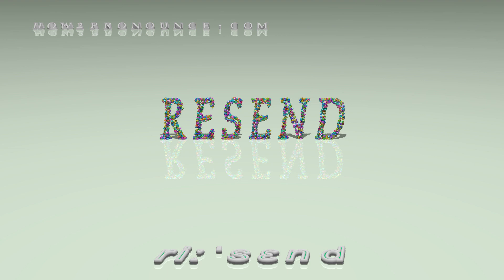resend - pronunciation in British English (three voices / accents)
This video shows the pronunciation of resend in British English by three different voices/accents.